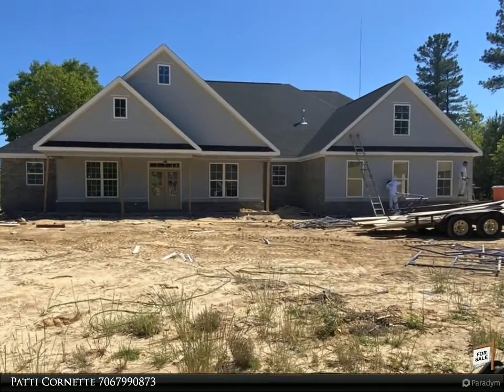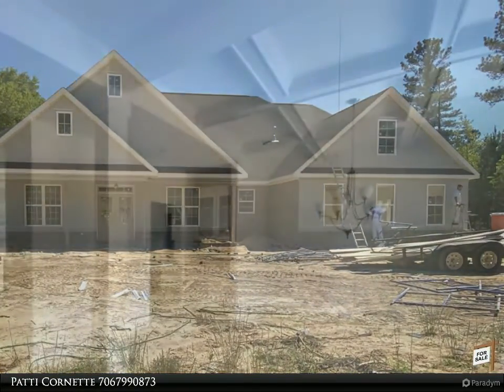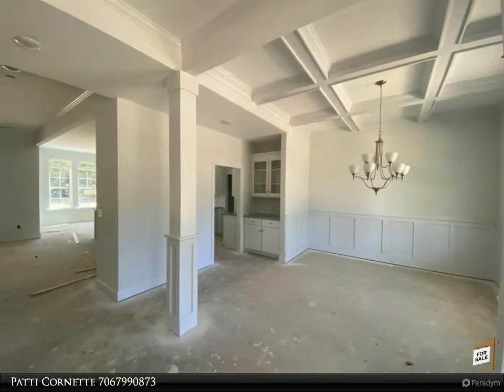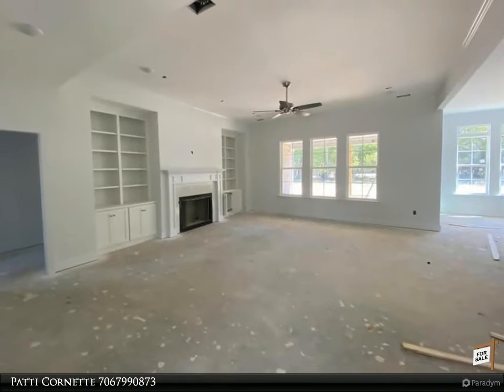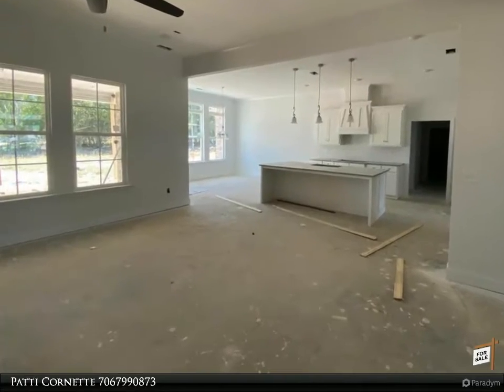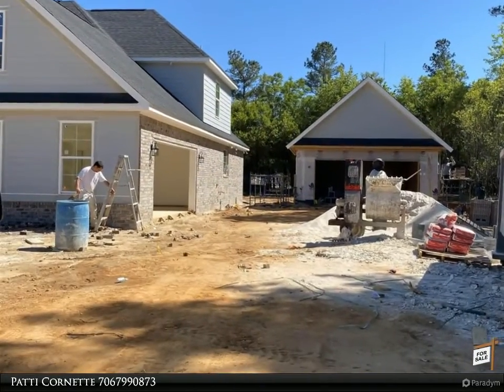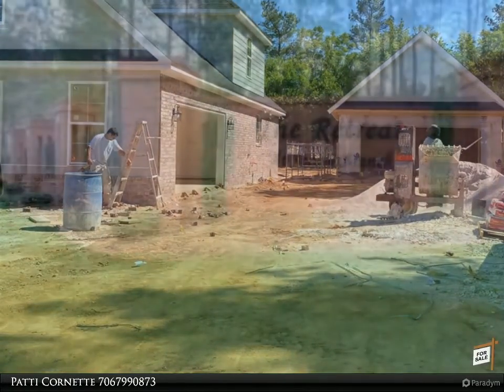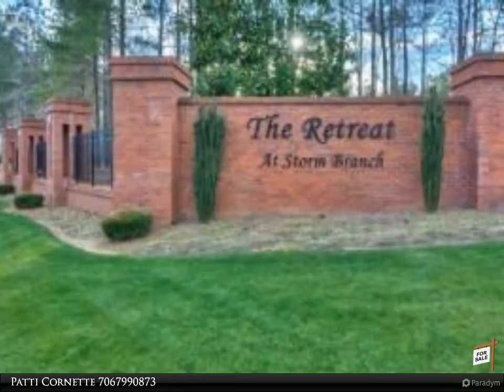Homes for Sale - 835 BELLINGHAM Drive, Beech Island, SC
$5000 Buyer Incentive! The CAROLINA WREN plan by Pierwood Construction Co is a 5 bed 4.5 bath home. This elegant estate home features a large open concept kitchen and great room. Kitchen offers a center island perfect for entertaining, granite counters, full backsplash, beautiful cabinetry, ample walk-in pantry space and a breakfast room. The great room has built-ins beside the gas fireplace.! This home also offers a formal dining room with coffered ceiling. Relax in the luxurious owner's suite complete with his and hers walk in closets, separate vanities, garden tub and a large shower! Bedrooms 2 and 3 include private full baths & walk in closets. Bedrooms 4 and 5 are upstairs and share a bath, bedroom 5 also offers two closets. Mudroom with bench and separate laundry room. 2 car side entry garage and an additional 2 car detached garage. Architectural shingles. Sprinklers, front, back and side. This home has all that you would expect and more in this tranquil neighborhood. Resort-style neighborhood pool and community gas fireplace. Construction underway.

4 full bath, 1 half bath

Patti Cornette
Berkshire Hathaway HomeServices Beazley, REALTORS